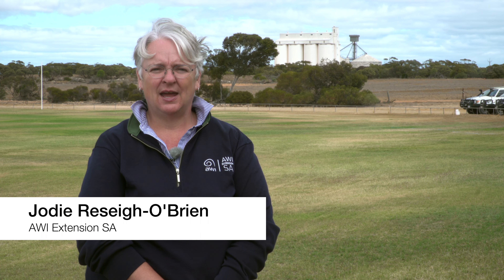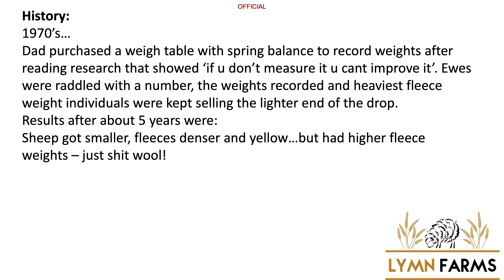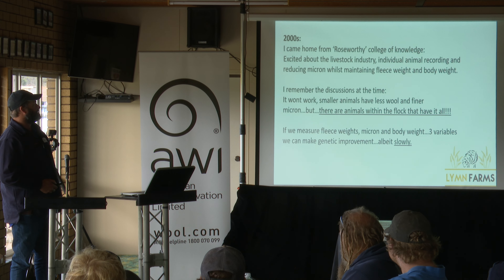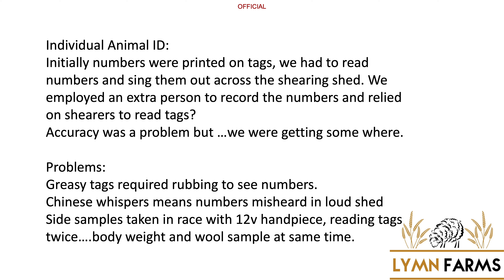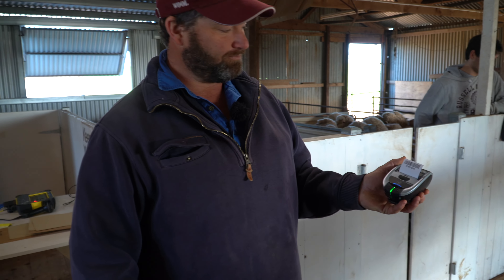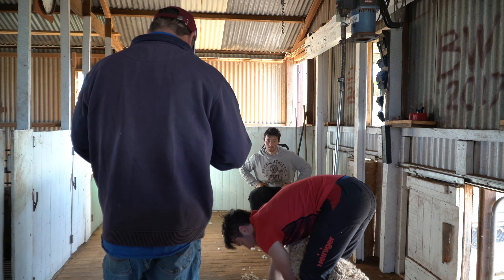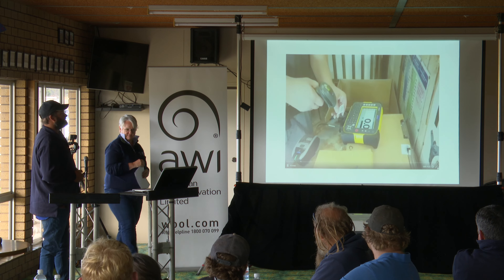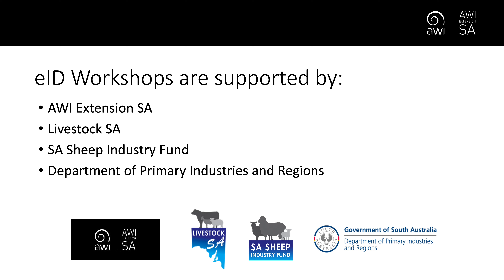Case Study: Using eID for productivity and profitability at Lymn Farms, Wudinna with Chris Lymn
Chris Lymn presents his case study: Using eID for productivity and profitability at Lymn Farms, Wudinna. Chris presented the case study at eID Workshops at Kyancutta, April 2024.

eID Workshops supported by:
AWI Extension SA
Livestock SA
SA Sheep Industry Fund
Department of Primary Industries and Regions